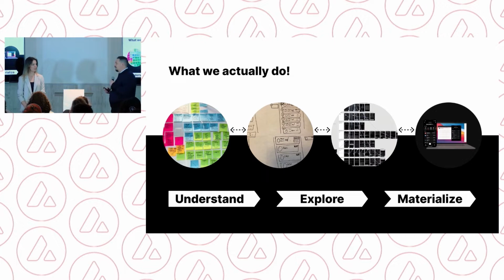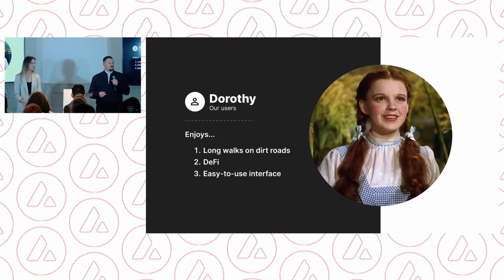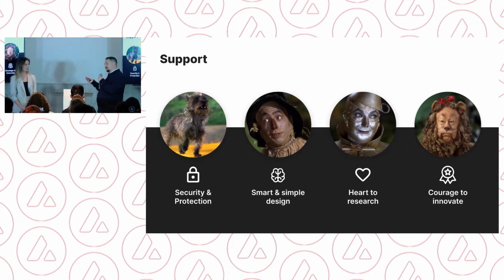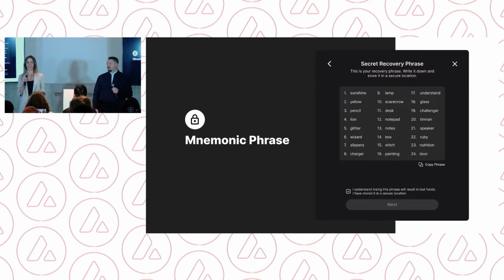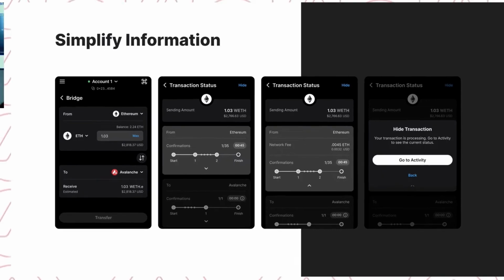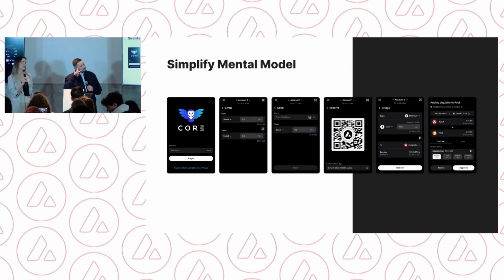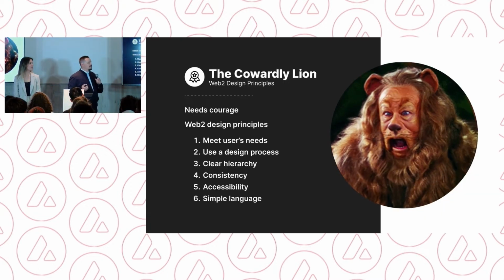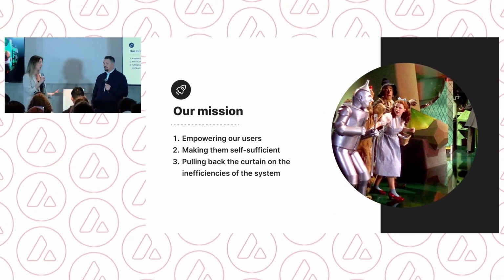Designing for Web 3 ft. Ava Labs | Avalanche Summit 2022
Learn all about Designing for Web 3 in this workshop presented by Ava Labs' Julia Dwyer and Todd Whatcott at the Avalanche Summit in Barcelona. Their presentation explains the design process using The Wizard of Oz as reference points as the speakers discuss the pitfalls, guiding principles, and research tasks involved in pleasing clients.